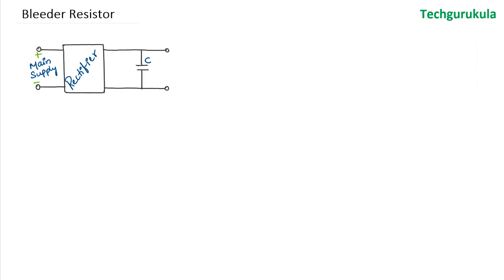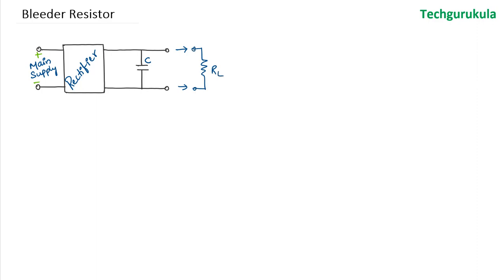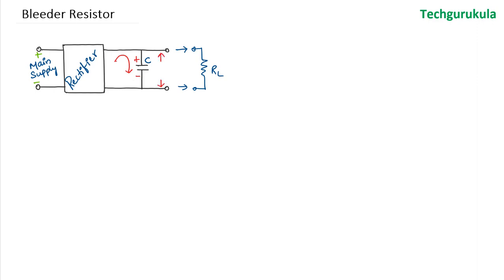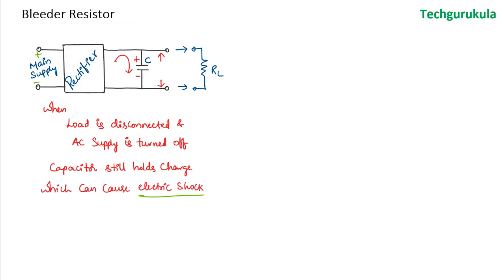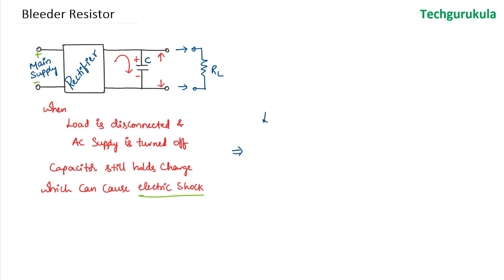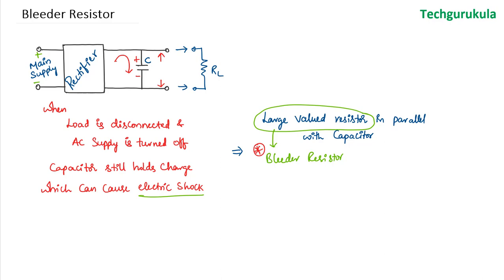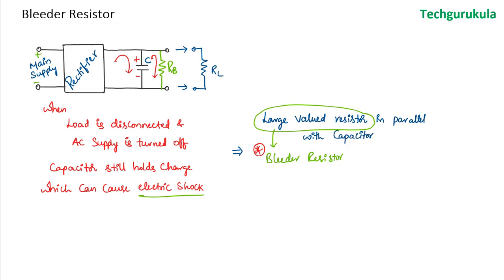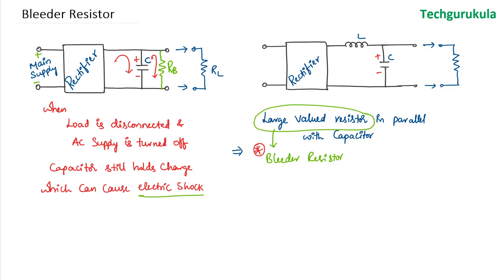Bleeder resistor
Bleeder resistor used in filters of power supplies and their need is explained in the video.